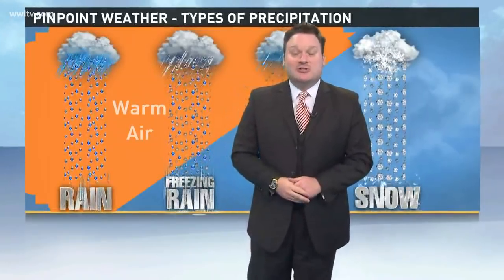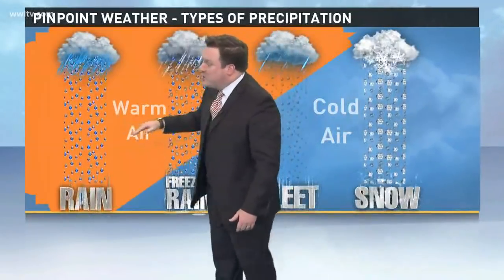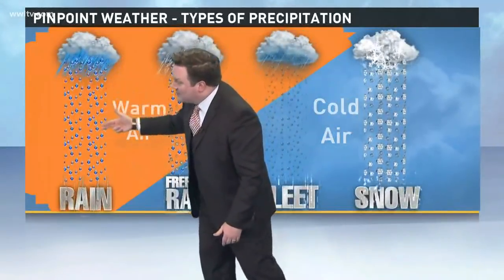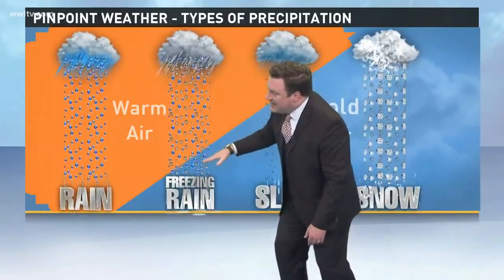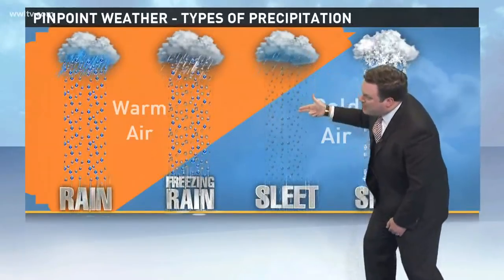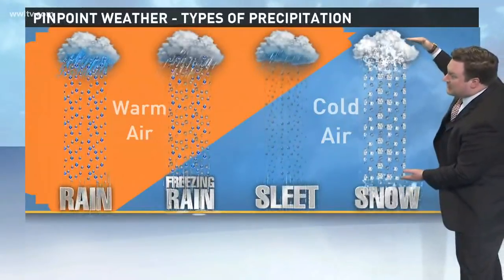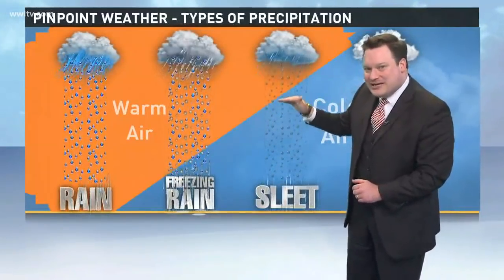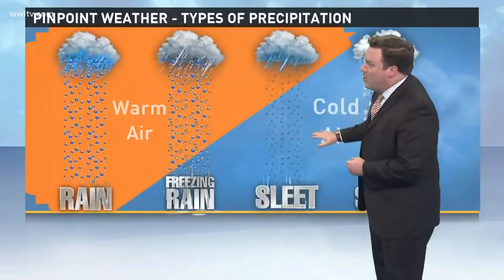What does it take for snow to fall in Louisiana?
We don't see snow here very often, so what kind of conditions do you need in order for snow to form? Meteorologist Chris Franklin takes a look.